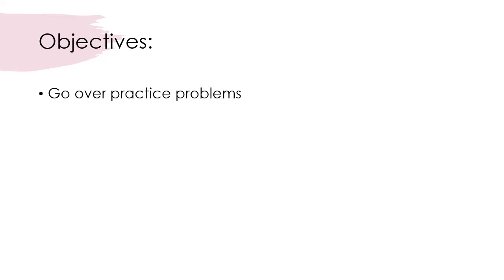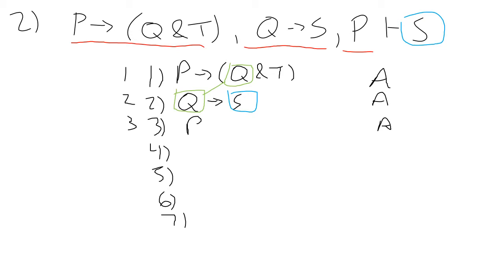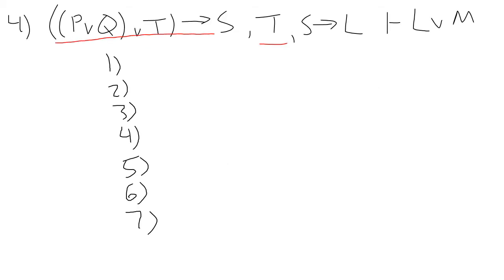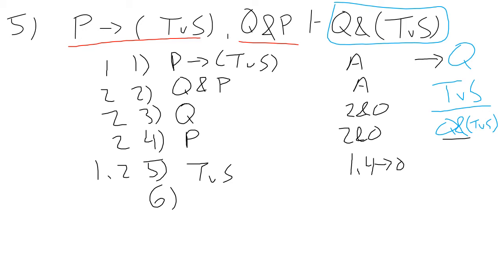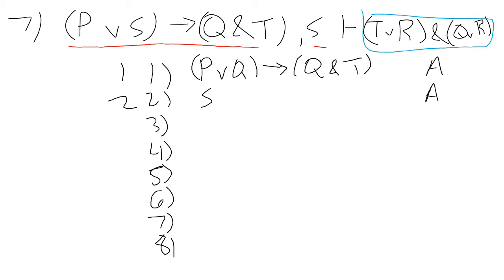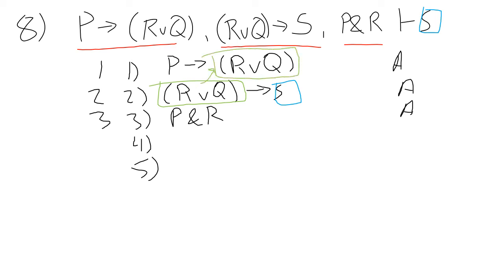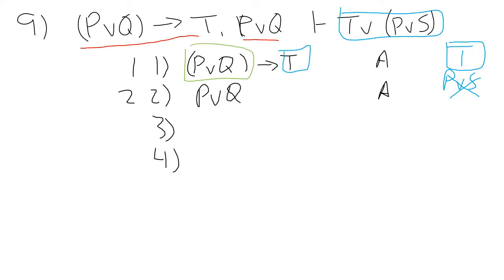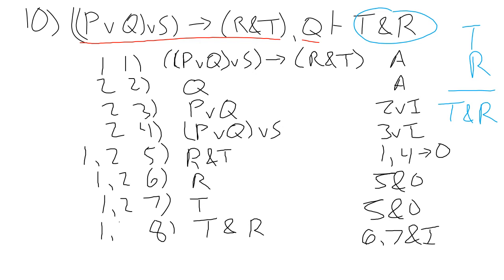Natural Deduction vI Practice Problems 2